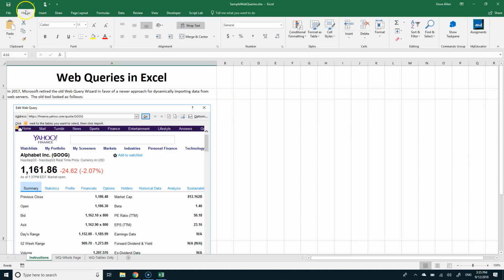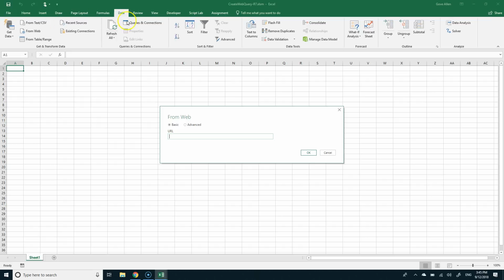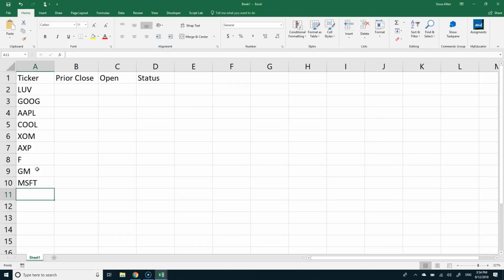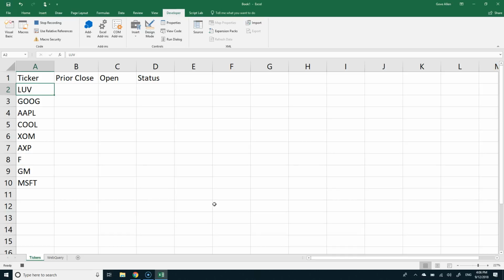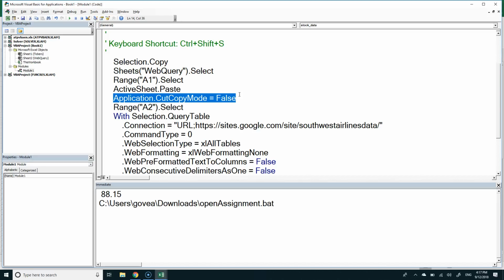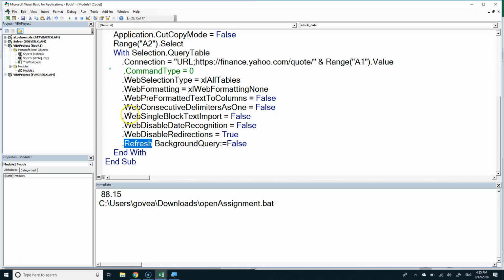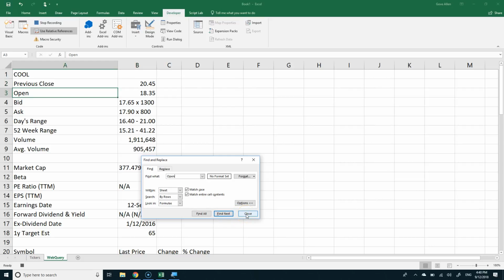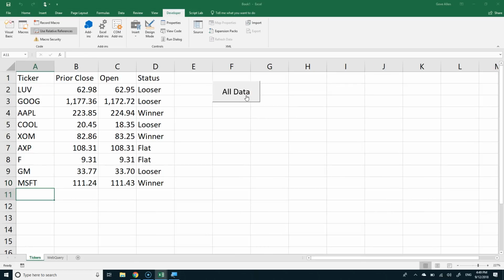Web Query in Excel VBA